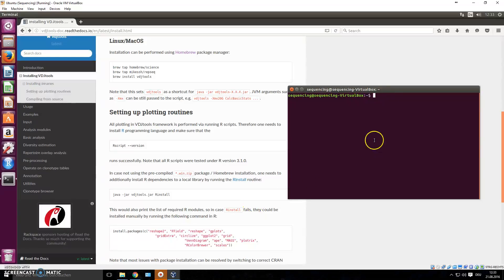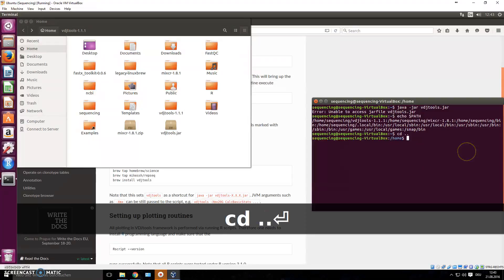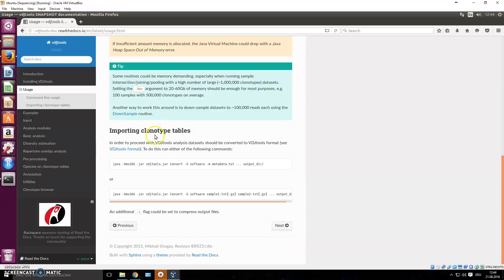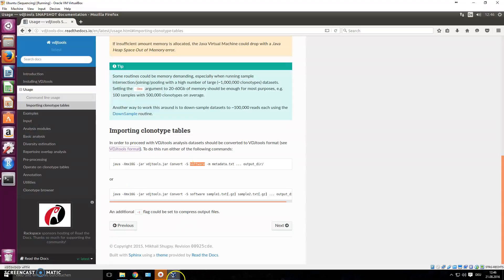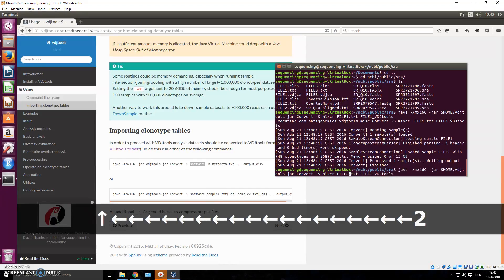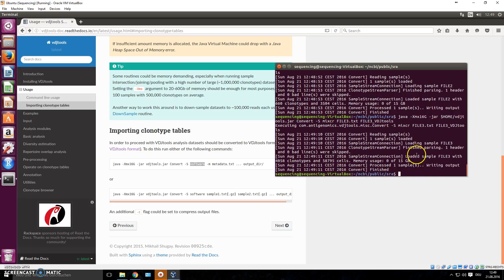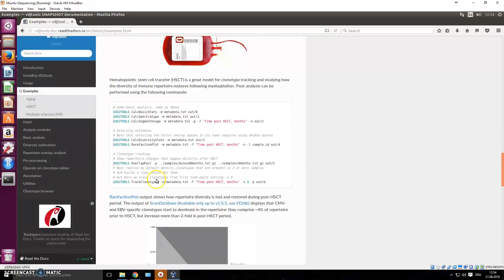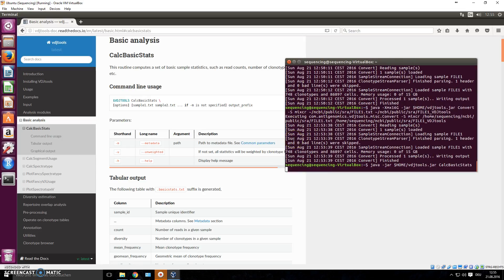12.2 How to install and use VDJtools for immunome data analysis (PART 2)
In this video you will learn how to install and use VDJtools for analysis of your immunome sequencing data. We will use TCR sequences in our examples.